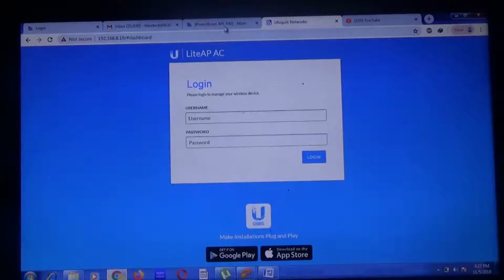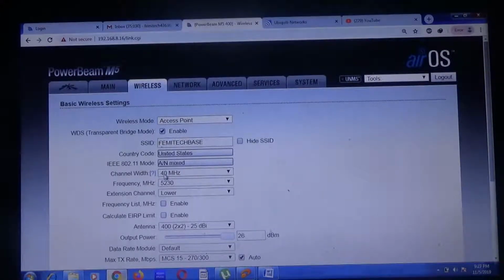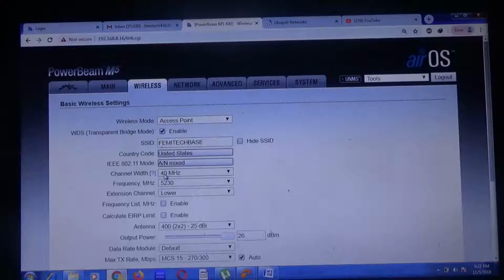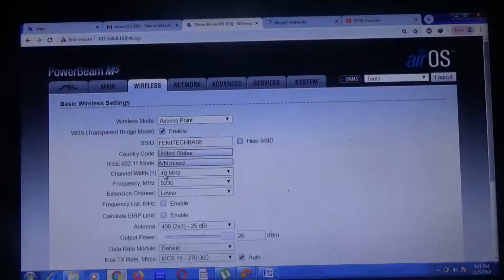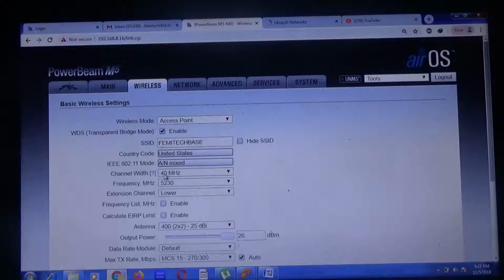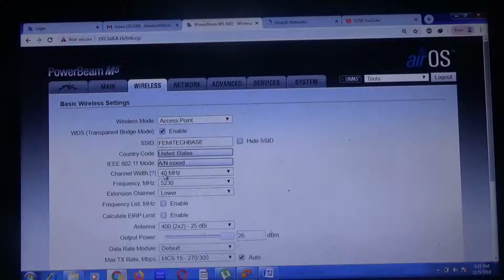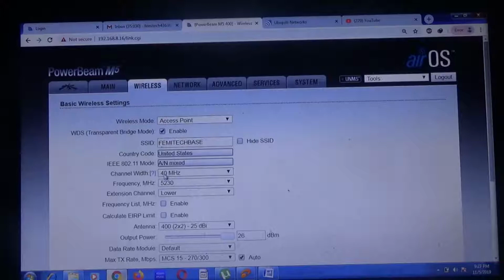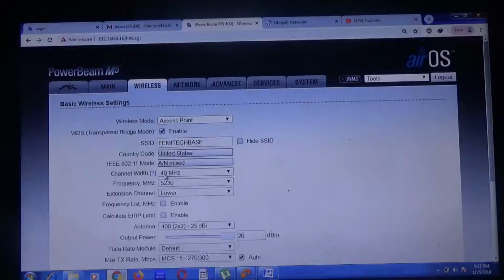INCREASE UBIQUITI POWERBEAM m5 OUTPUT - 40 MHz vs 20 MHz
This video tutorial will show you how to increase the output Mbps of both the PowerBeam and the LiteBeam M5 devices